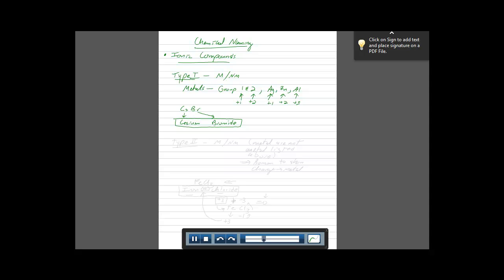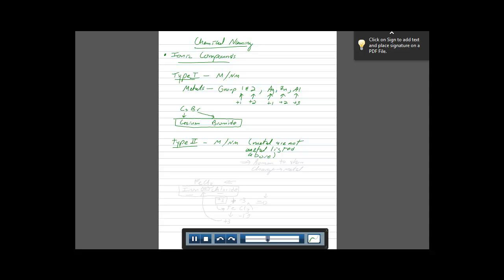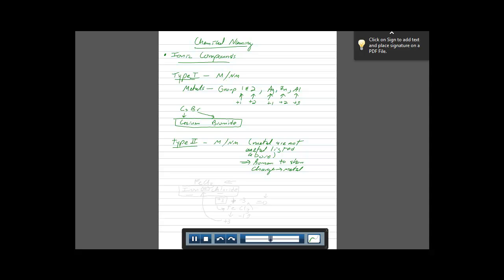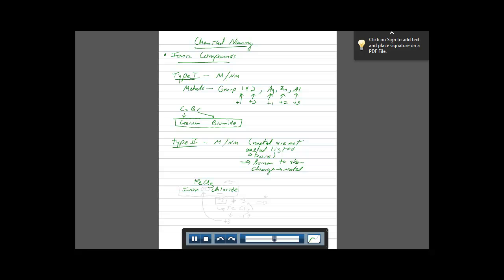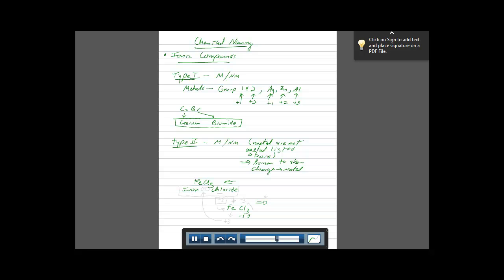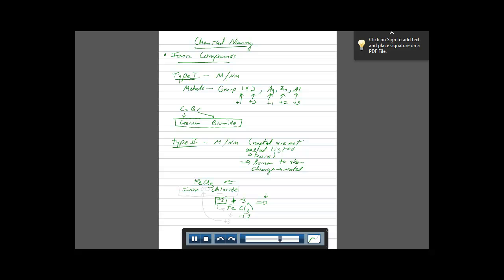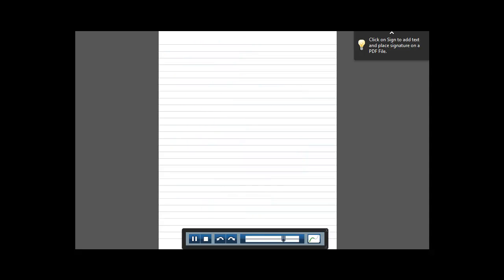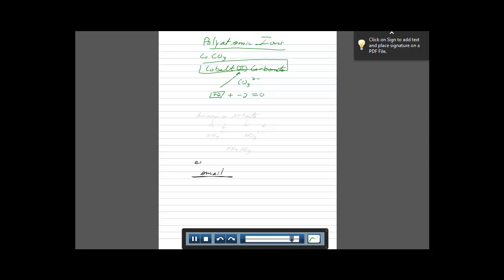Chemical Naming Ionic Compounds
Naming of ionic compounds.